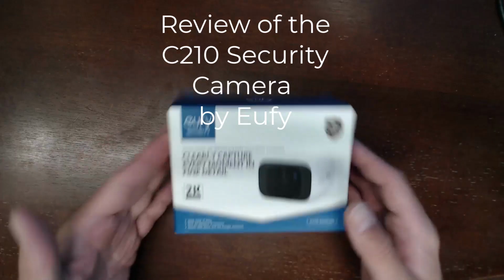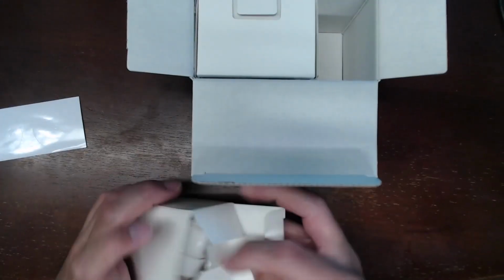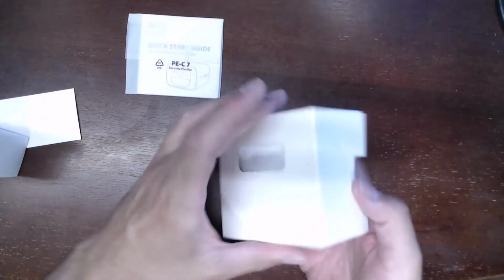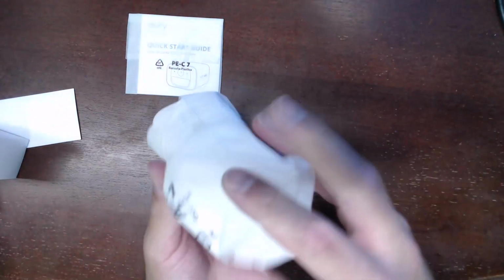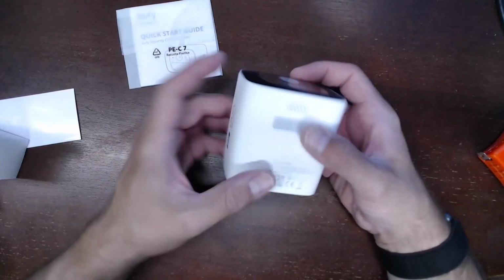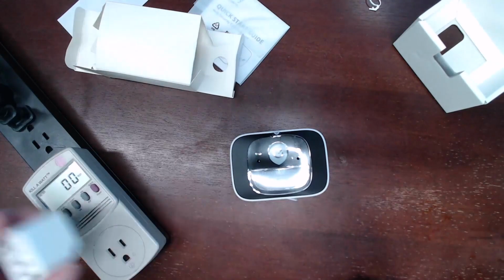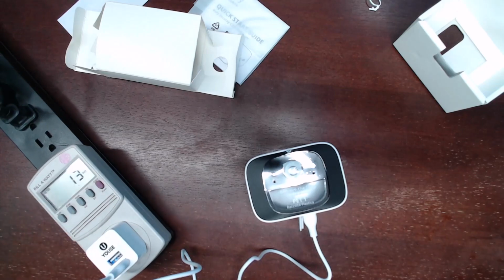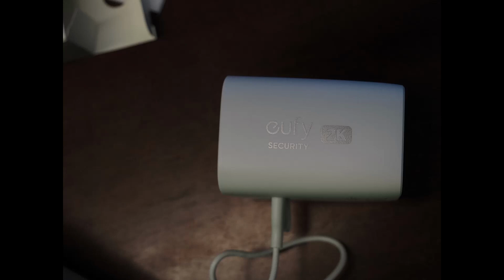eufy Security SoloCam C210, Wireless Outdoor Camera Review, Extremely simple setup, good quality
👉 Current Price & More Info (US)